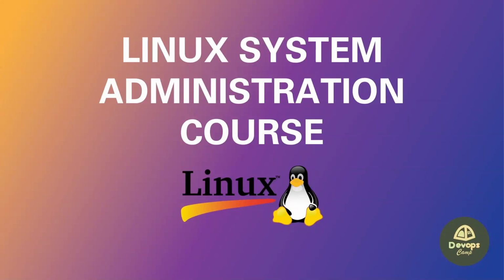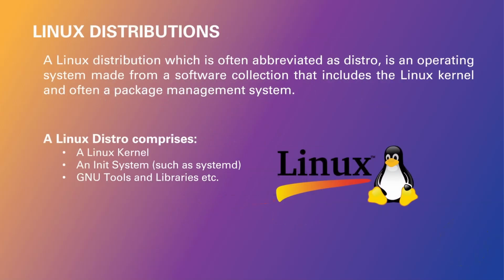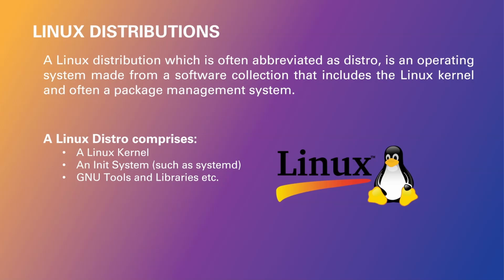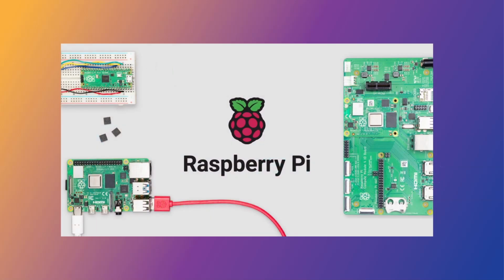Introduction to Linux Distributions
In this video, we dive into the world of Linux distributions, providing an essential overview for anyone new to Linux system administration. Learn about the most popular Linux distributions, including Ubuntu, CentOS, Debian, Fedora, and more. We’ll explore the key differences, use cases, and benefits of each distribution, helping you choose the right one for your needs. Whether you’re setting up a server, managing a desktop environment, or looking to experiment with different Linux flavors, this video will set the foundation for your Linux journey.